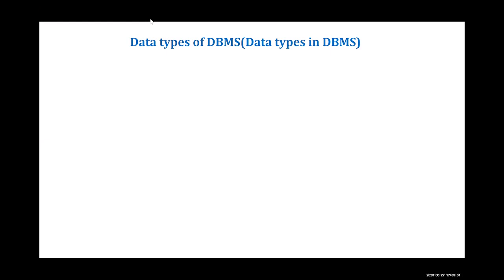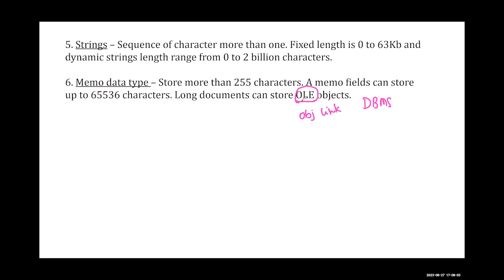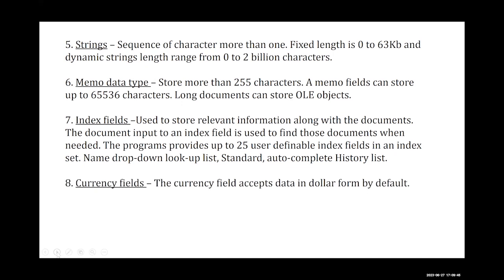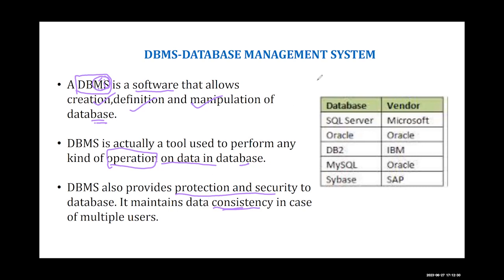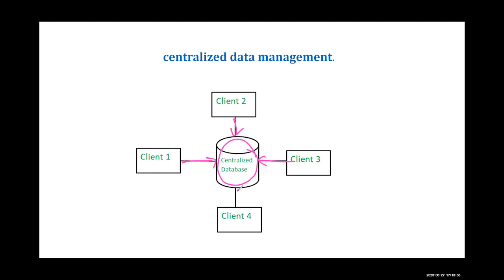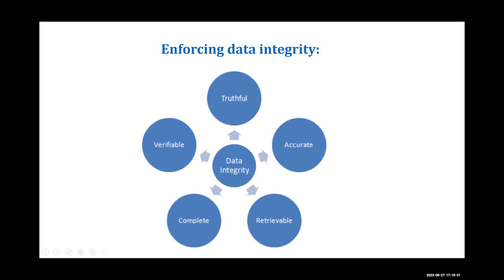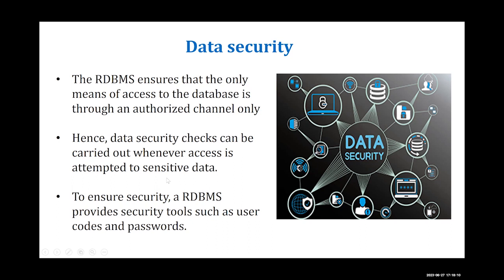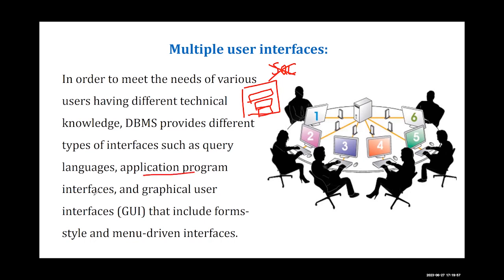CHAPTER 13 | S2 | DATABASE CONCEPTS | DATA TYPES IN DBMS| FEATURES OF DBMS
Class : II PUC
Stream : SCIENCE AND COMMERCE
Subject : COMPUTER SCIENCE
Chapter Name : DATABASE CONCEPTS
Session : 2